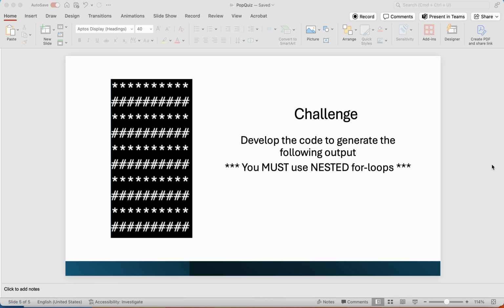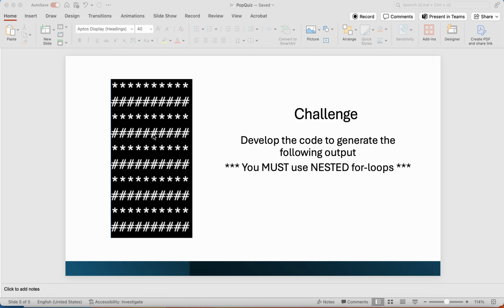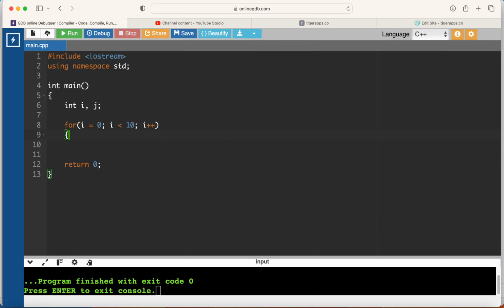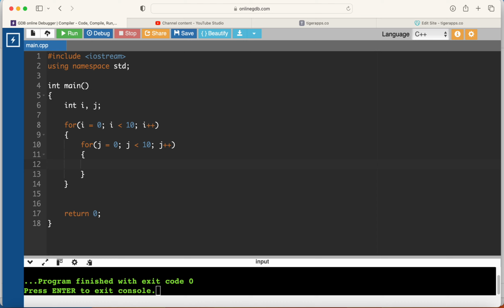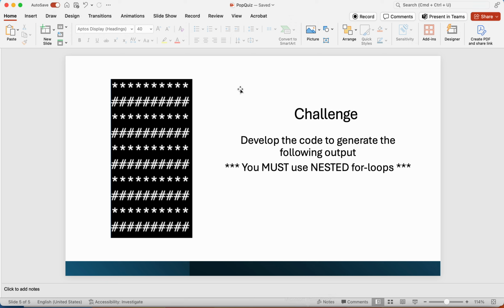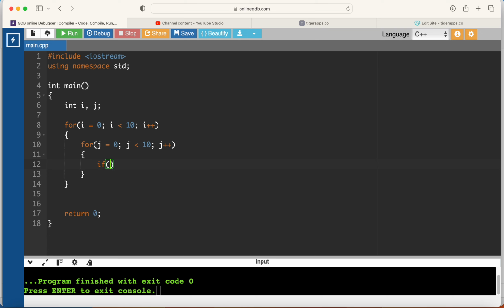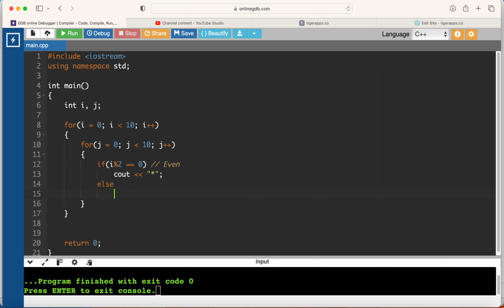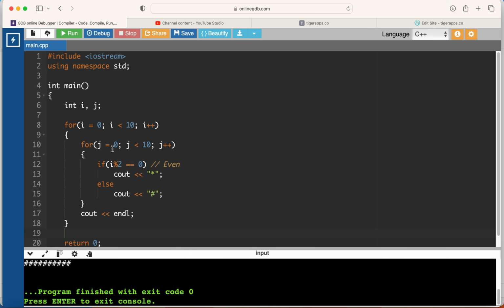C++: A Challenge to create the Pattern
Take this as a challenge to create the pattern that is shown.